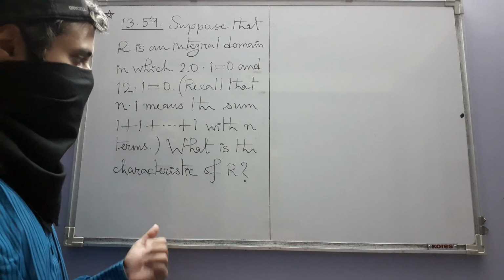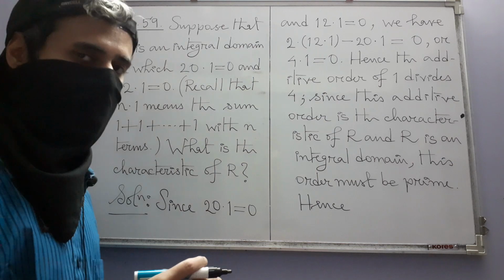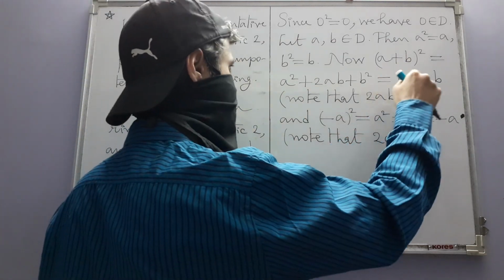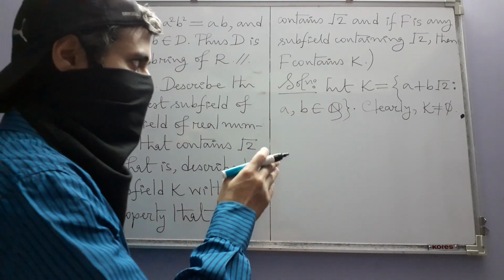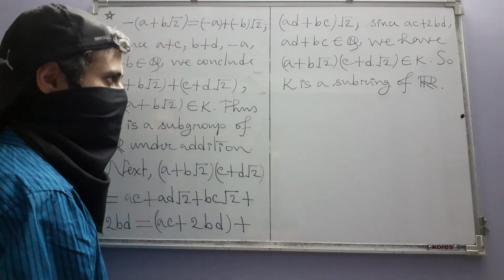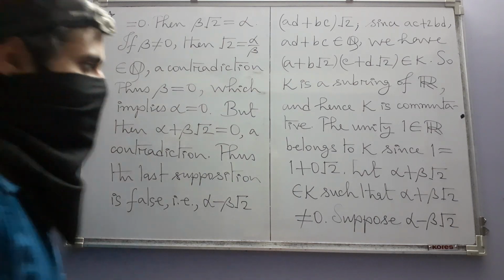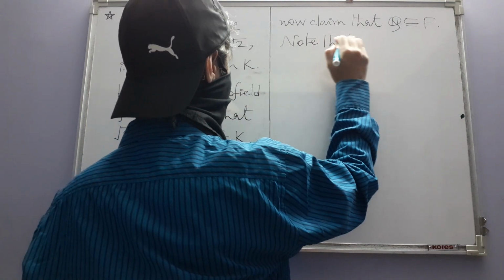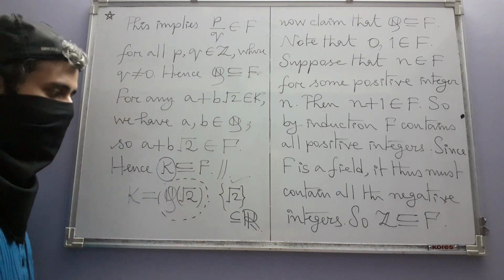Integral domains (Gallian)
We solve Exercises 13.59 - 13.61; more will be solved in the next Gallian video on rings.